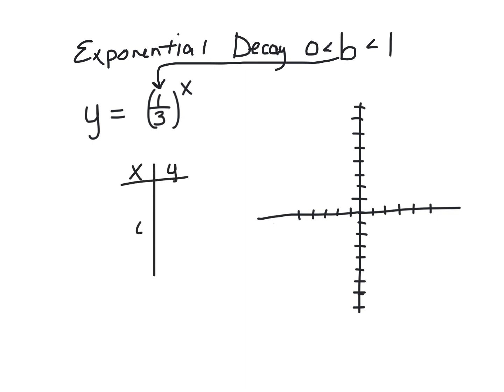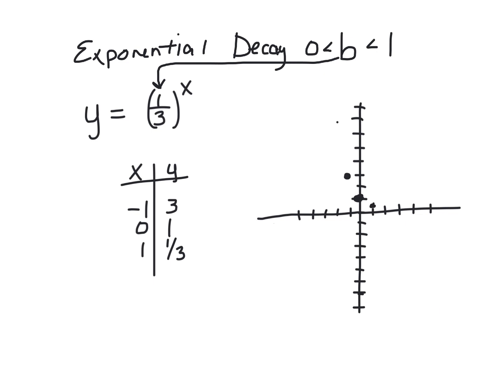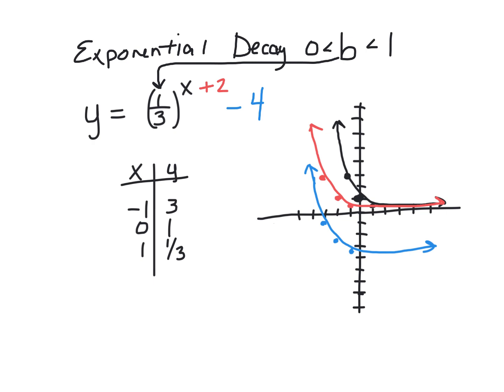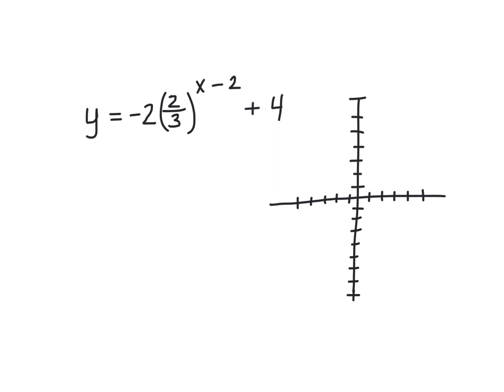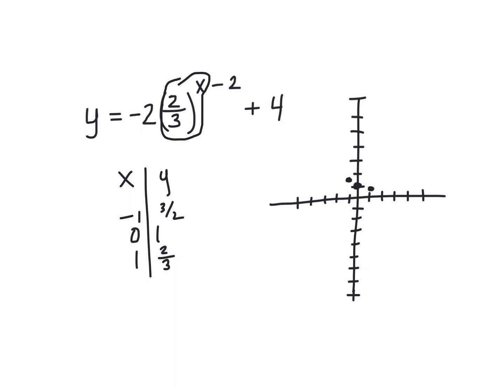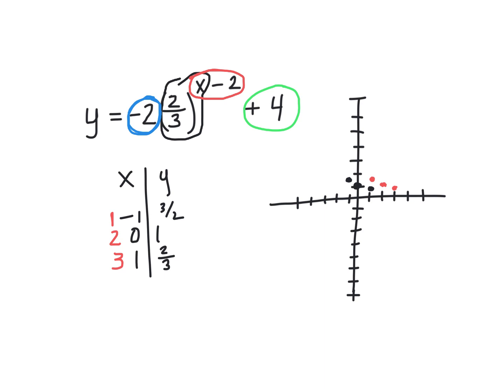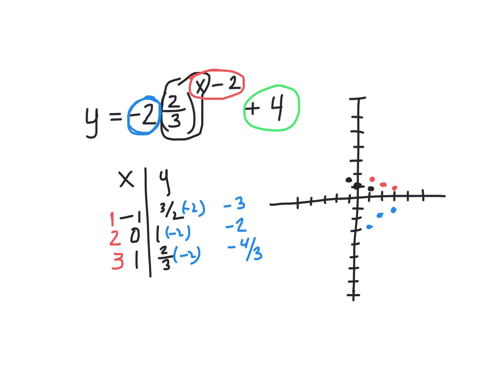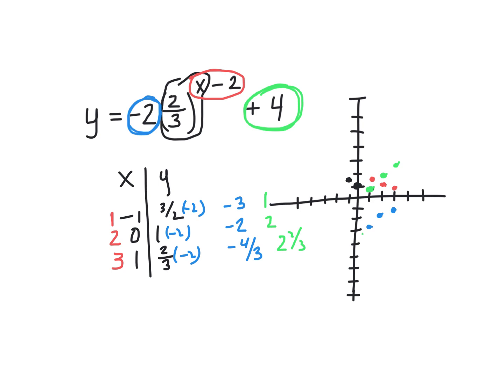Whiteboard 27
00:00 Slide 1
03:01 Slide 2